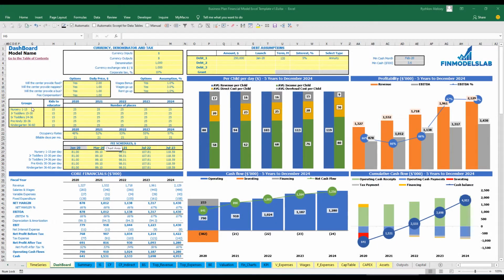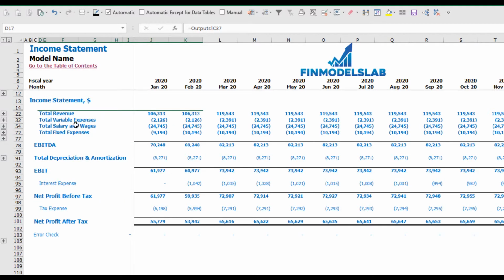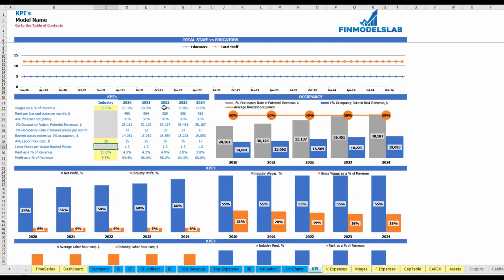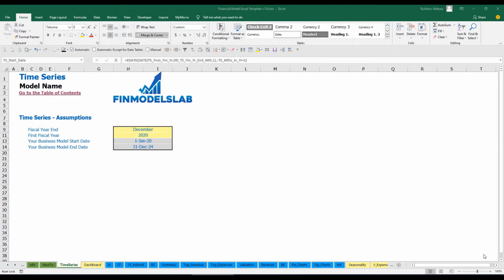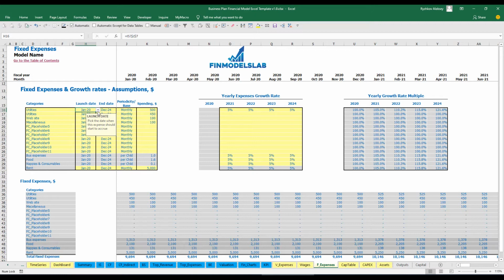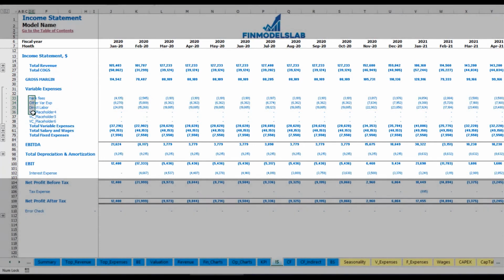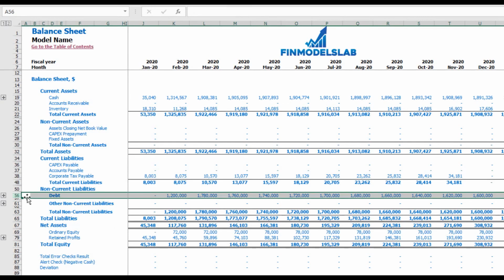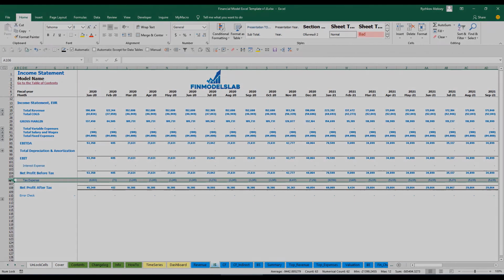How to Build a Nursing Home 3 Statement Startup Financial Projections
Creates 5-year Nursing Home financial projections spreadsheet, Profit And Loss Statement Proforma, financial statements, and financial ratios in GAAP or IFRS formats on the fly. Unlocked - edit all.

The Nursing Home Excel business plan excel template most dynamic and user-friendly Nursing Home to fulfill your business financial planning needs. It can measure all your business data accurately and in real-time. It allows you and your potential investors to drill into financial details as much as needed for a 5 years financial projection, company valuation summary, and complete cash flow projections in excel, which will improve productivity and, ultimately, provides a stable financial environment.

Chapters:

BUSINESS MODEL (0:30)

- Inputs at the Dashboard (0:38)

REPORTS (3:57)

- Income statement (4:19)
- Cash flow statement (5:02)
- Indirect cash flow statement (5:12)
- Balance sheet (5:23)
- Executive Summary (5:39)
- Financial Charts (6:13)
- Benchmark KPIs (6:59)
- TOP Revenue (8:47)
- TOP Expenses (10:05)
- Break-Even Analysis (11:24)
- Valuation (11:46)

INPUTS & COLOR-CODING (12:41)

- Wages (14:12)
- Fixed Expenses (16:37)
- Variable Expenses (20:09)
- CAPEX (21:15)
- Debts assumptions (23:38)
- Capitalization Table (25:25)
- Currency, denomination, and taxes setup (27:54)